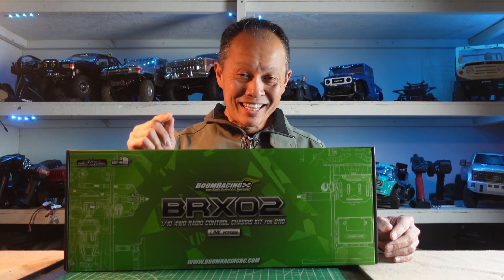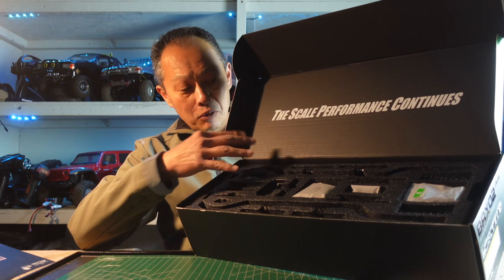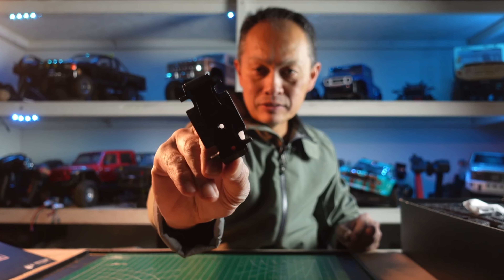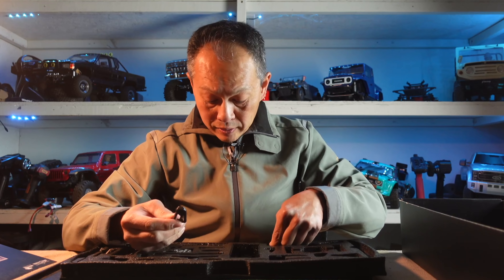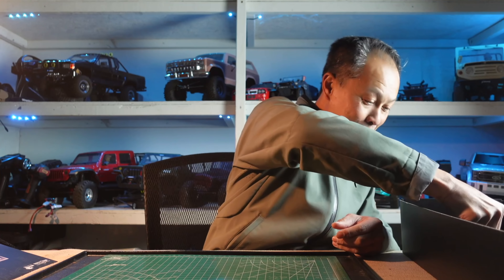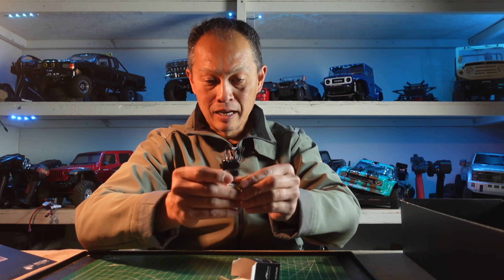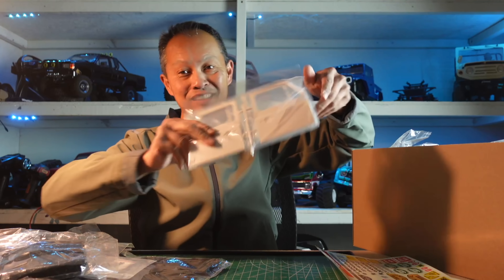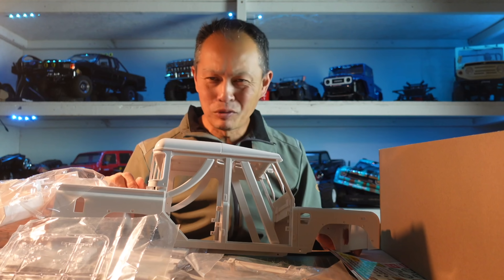Boom Racing BRX02 scale rc chassis kit unboxing - with Land Rover pickup body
Unboxing of one of the best scale rc kits from Boom Racing Team Raffee and review, compare to BRX01

Flysky GT5
Annimos 20kg servo for $19